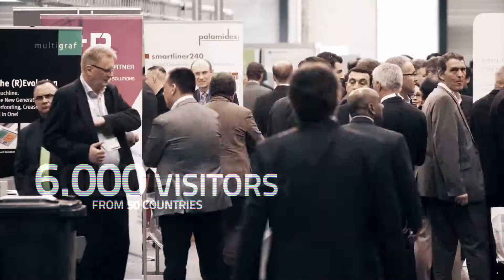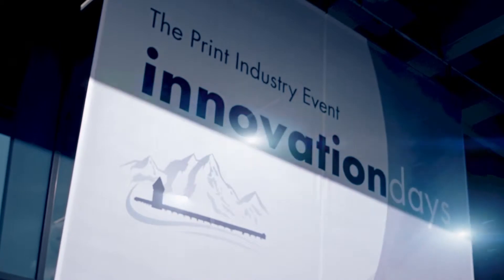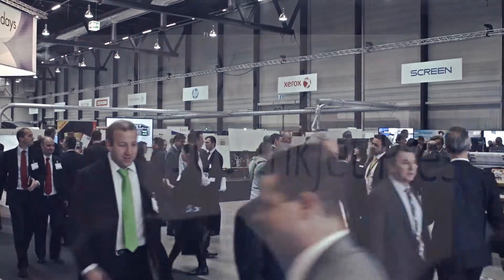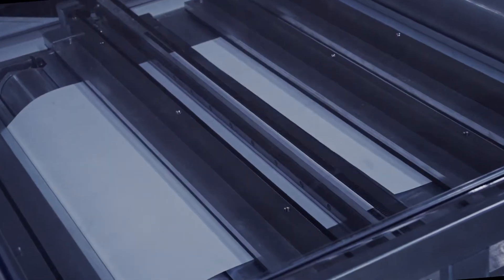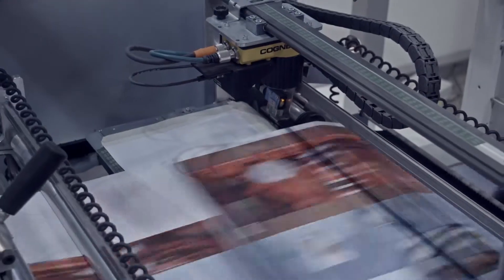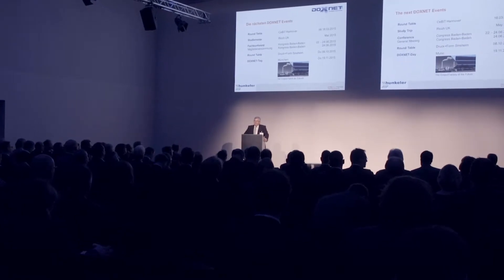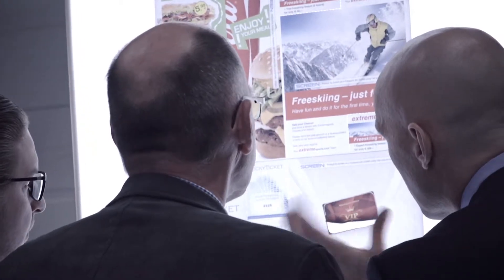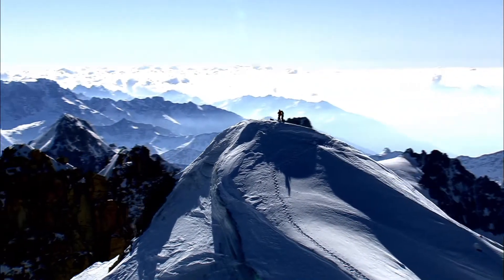Best of Hunkeler Innovationdays 2015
From February 23 to 26, Lucerne was the global center for "high performance digital printing". Almost 6'000 visitors from over 50 nations traveled to Hunkeler Innovationdays 2015. The trade show was well-received, with most guests spending more than two days there.